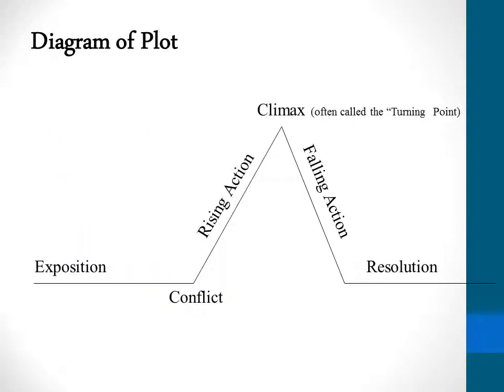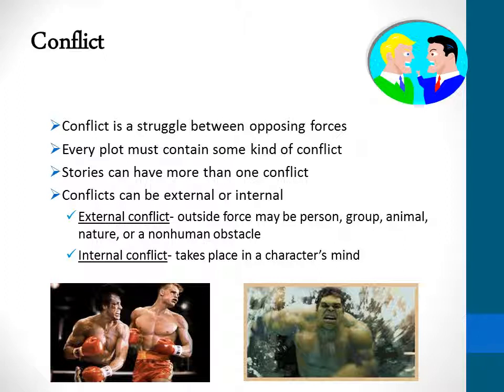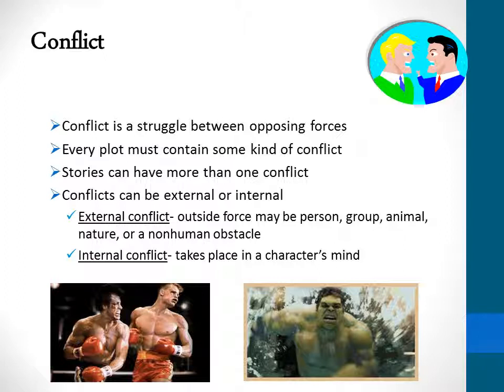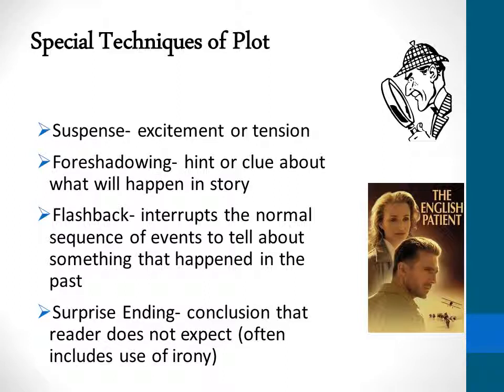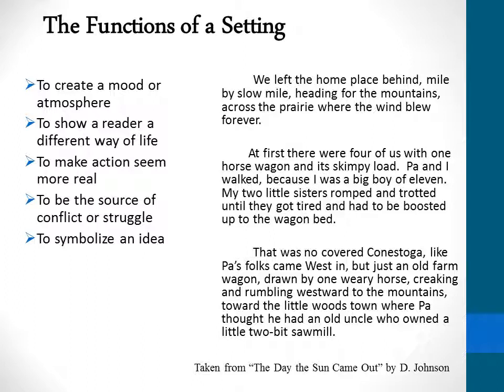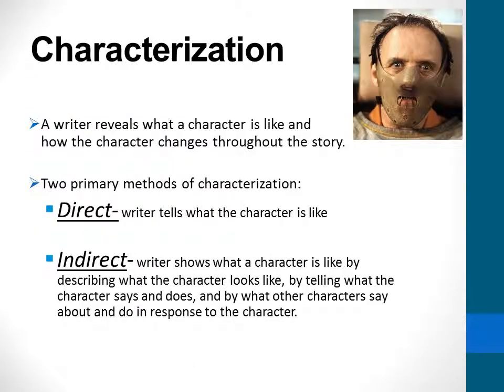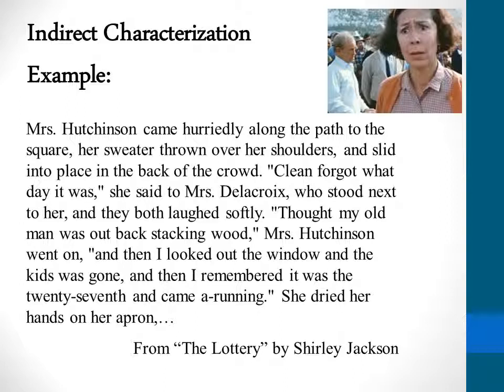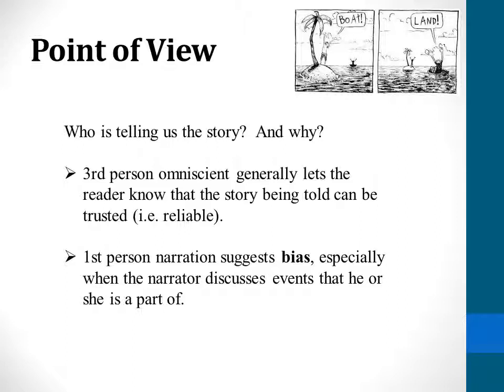Elements of a Story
ENG160:  Introduction to Literature
Rachelle Chaykin